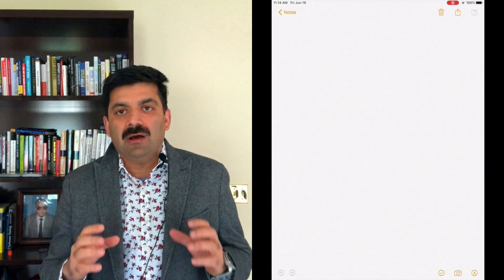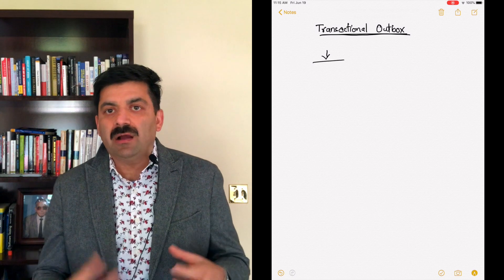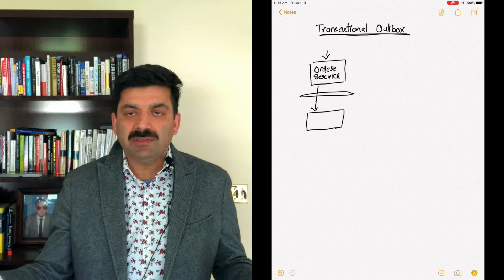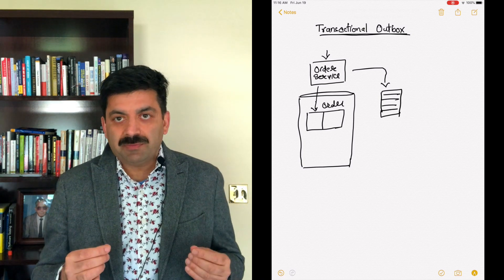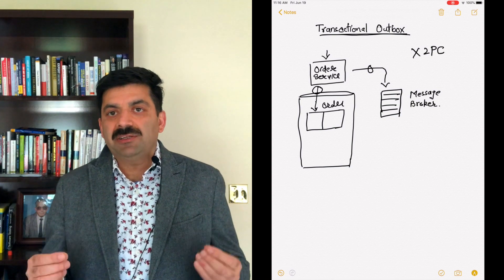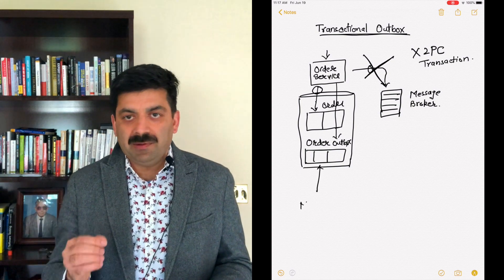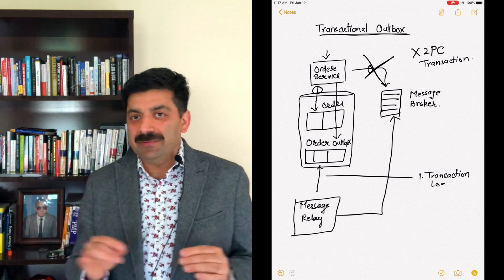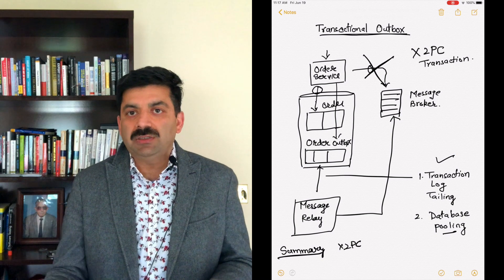Transactional Outbox Pattern | Cloud Computing | Microservices Patterns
Transactional Outbox Pattern Explained

0:00 - How does it fit in SAGA Transactions
0:30 - It may use Event Queue
1:00 - Disadvantage of 2 Phase transactions in Microservices
1:30 - Transaction Outbox Pattern Implementation Details
2:20 - Transaction Log Tailing
2:30 - Outbox Database  polling